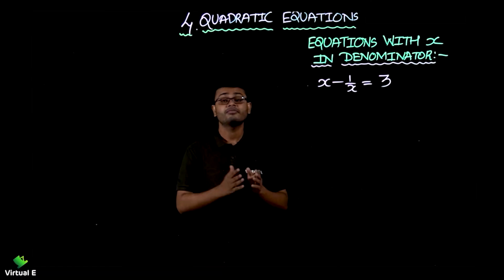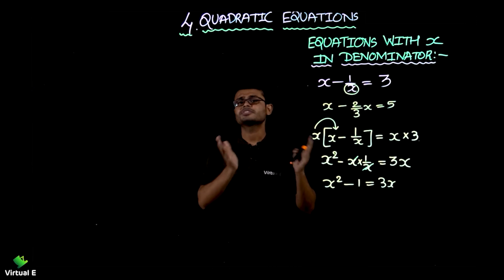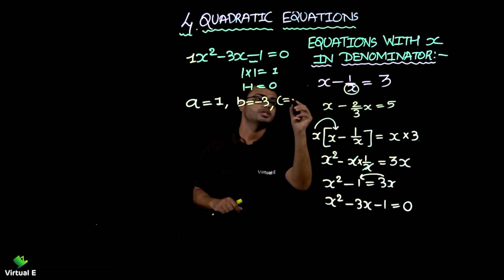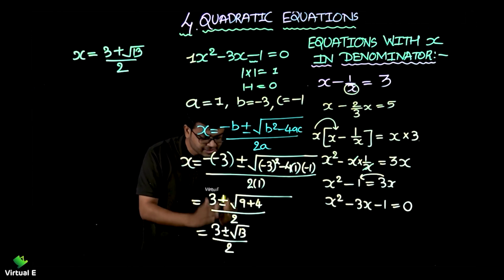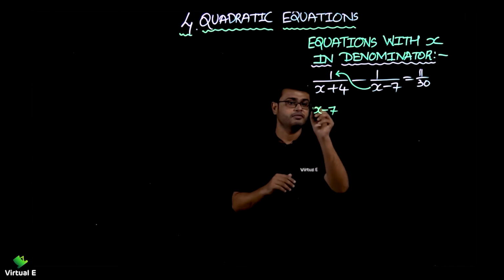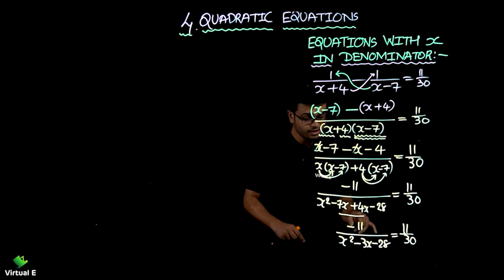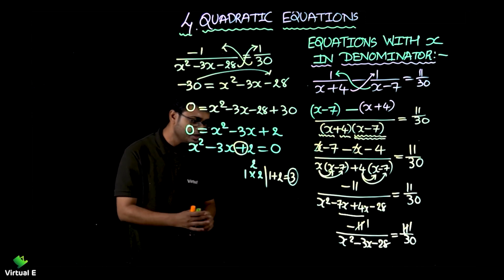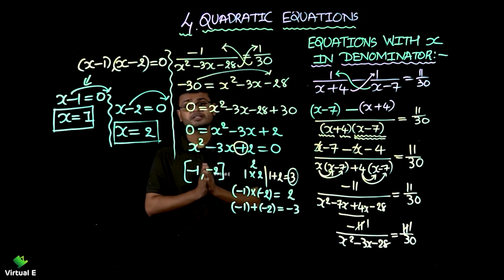Class 10 Maths Chapter 4 | Quadratic Equations | 9 - Equations with Variable in Denominator Part 1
Topic covered in this video of Quadratic Equations of Class 10 CBSE is Equations with Variable in Denominator Part 1

Class: 10th
Subject: Mathematics
Chapter: Quadratic Equations

Topic Name: Equations with Variable in Denominator Part 1
Topics Covered in This Video: Equations with Variable in Denominator Part 1